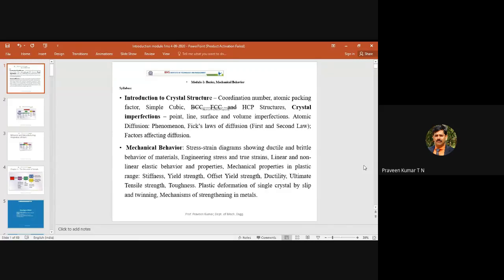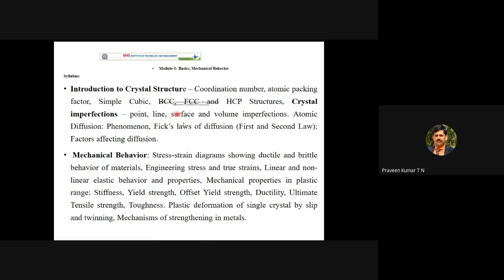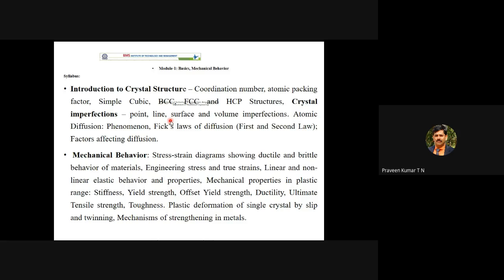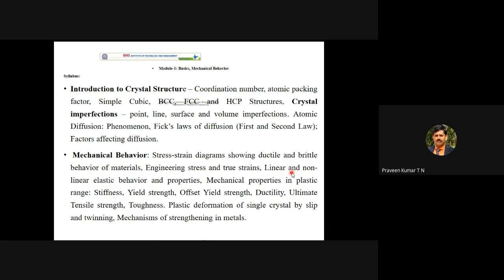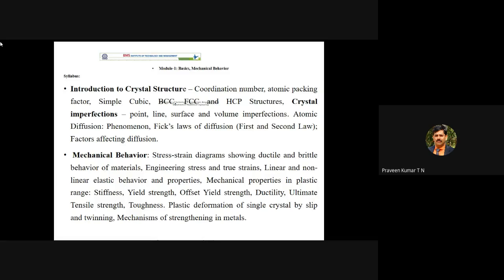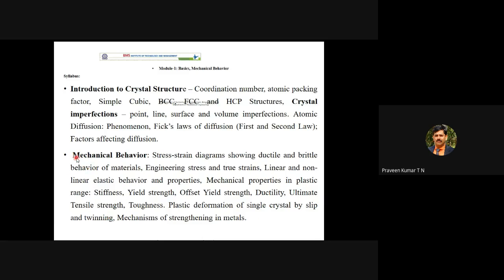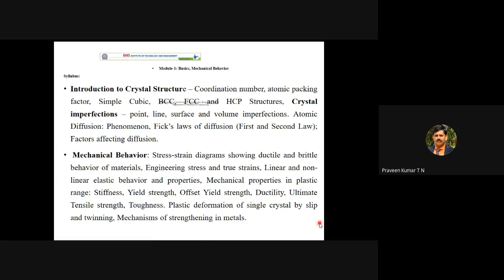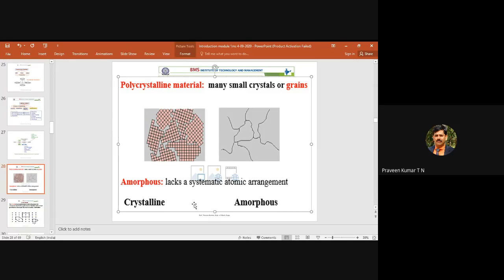MS Module 1 crystalisation mechanical behaviour Lecture video TNP dt 12 09 2020